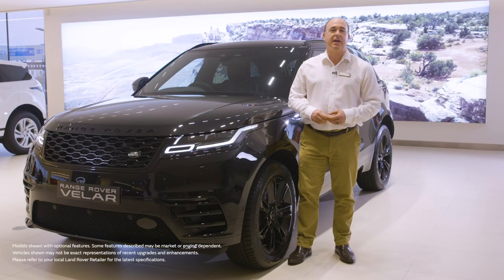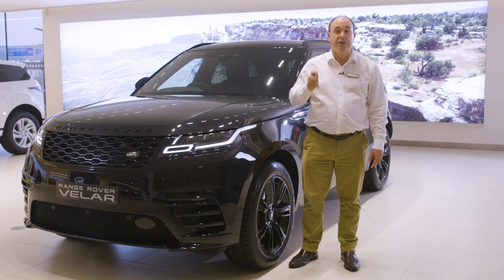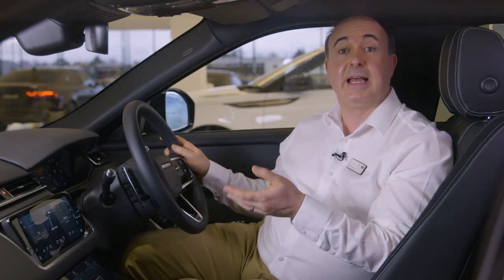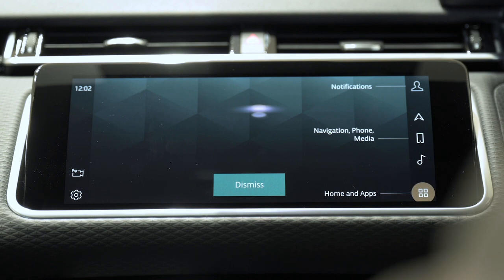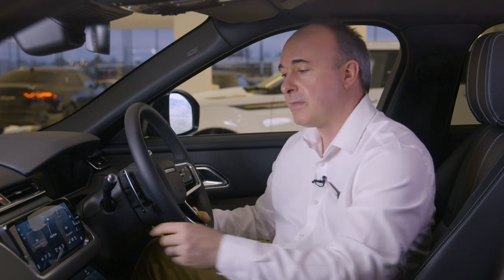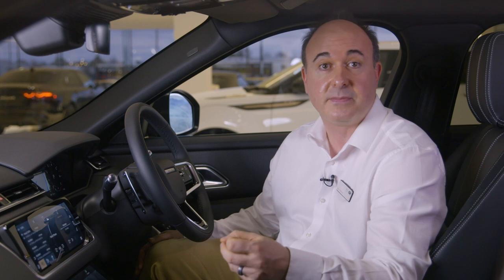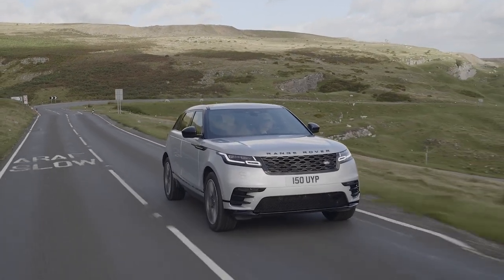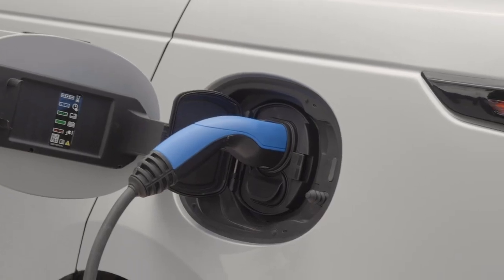Customer Handover | Range Rover Velar (22MY)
Watch all the essential set ups for the Range Rover Velar, including phone, seating, infotainment, and many other useful tips.

0:16   Introduction and iGuide
01:40 Smart Key and Locking
05:14 Driver Controls
11:08 PIVI Setup
13:34 PIVI Customisation
23:48 Other Features
30:06 Refuelling